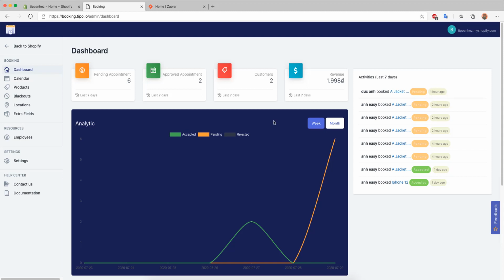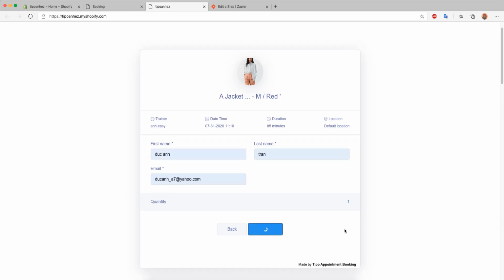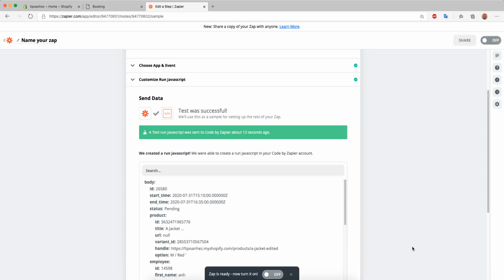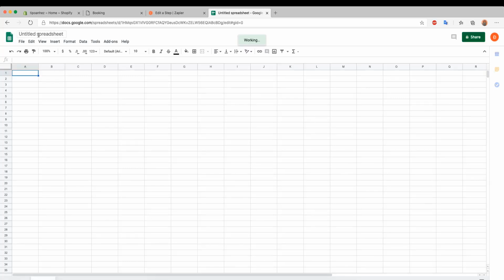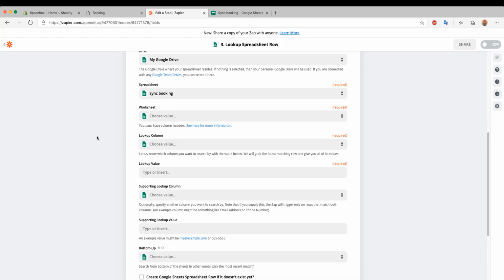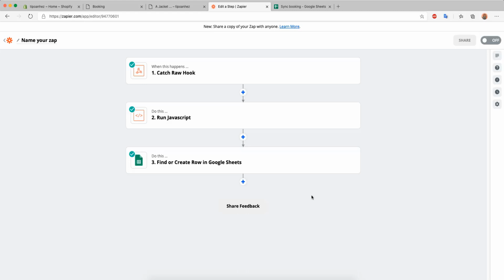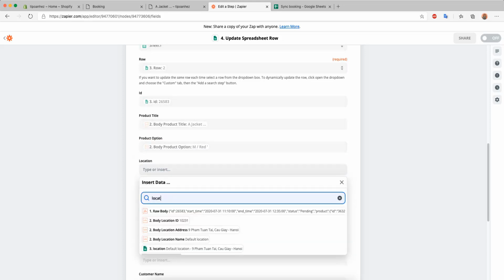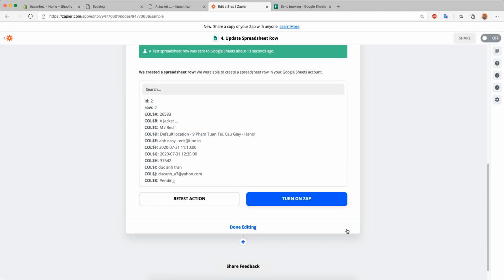Tipo booking app - How to connect your booking with Zapier and Googlesheet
How to integrate your booking sections with Zapier and Googlesheet
Don't miss out this video to learn more about this function
Refer to this link for your set-up